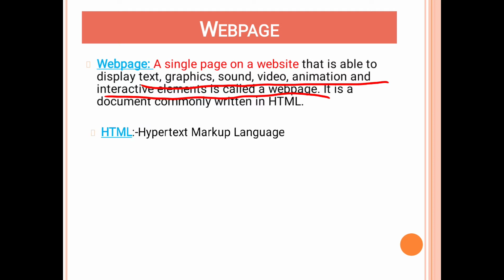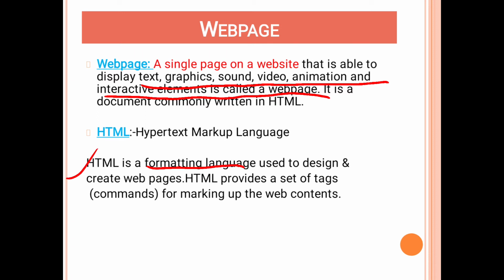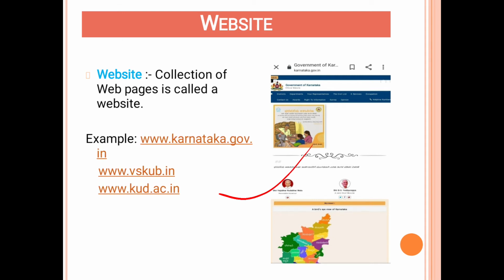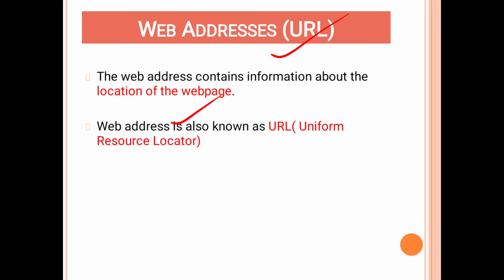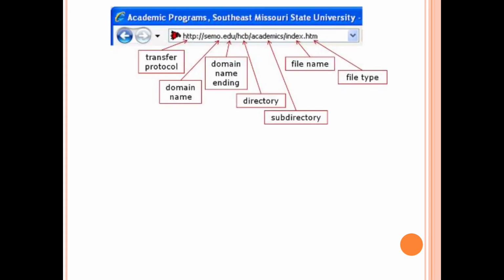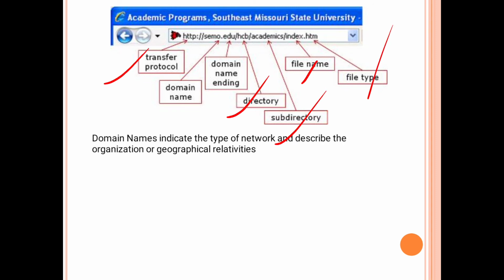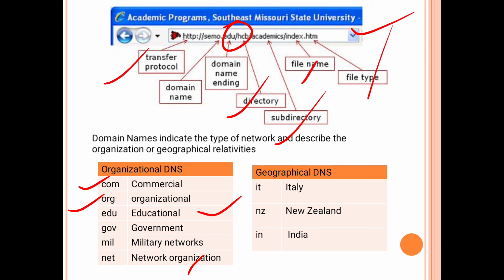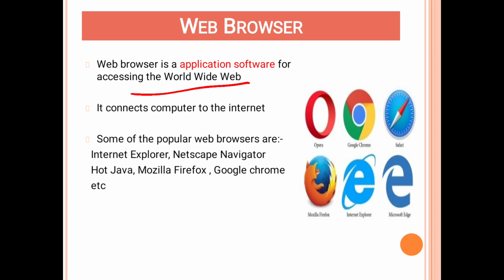Internet Tools Part-3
This video is contains information about the Internet Tools - includes Webpage,website, Webaddress,Web Browser and Internet service provider(ISP)